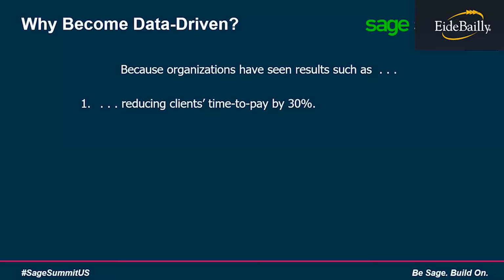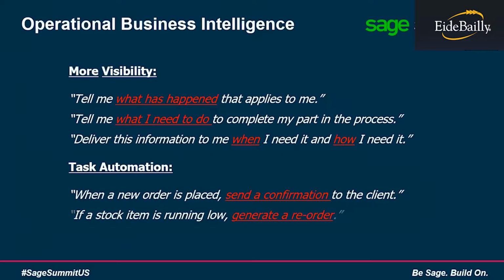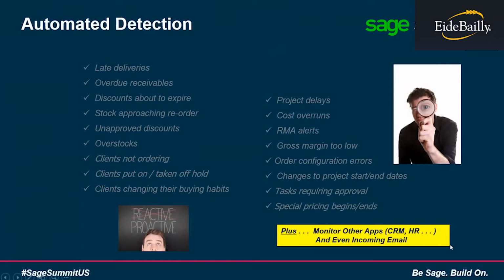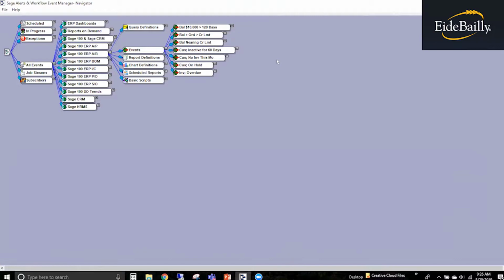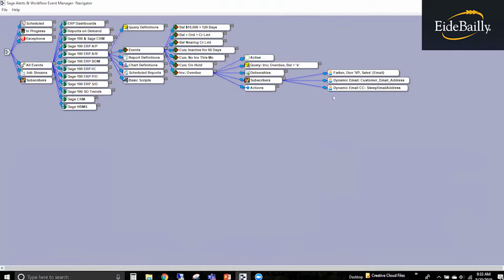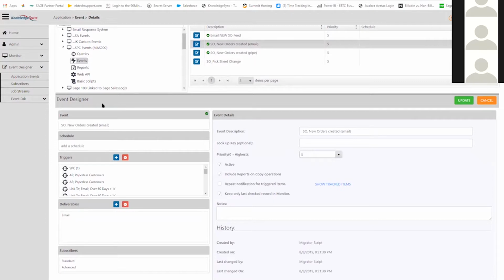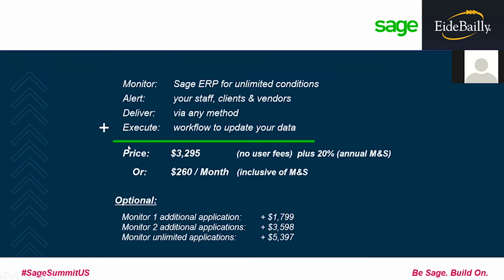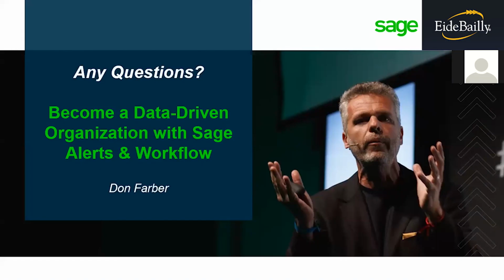Sage Alerts & Workflow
Discover how Sage Alerts & Workflow can help you get more valuable information out of your Sage software with auto-monitoring and alerts on dozens of conditions and activities. Think inventory management, AR and AP notifications, and much more!